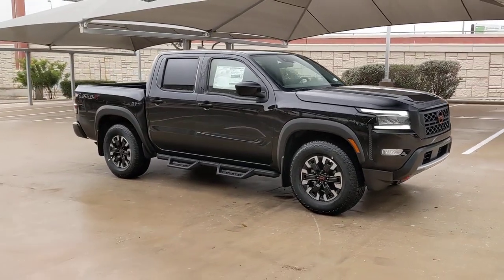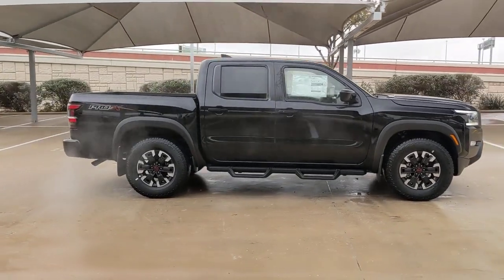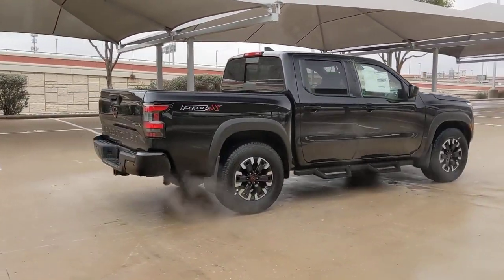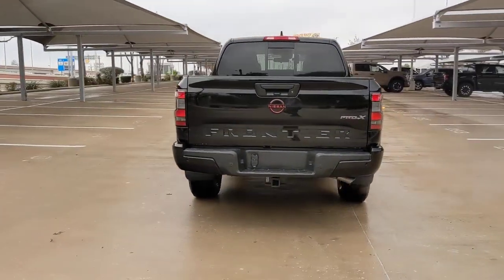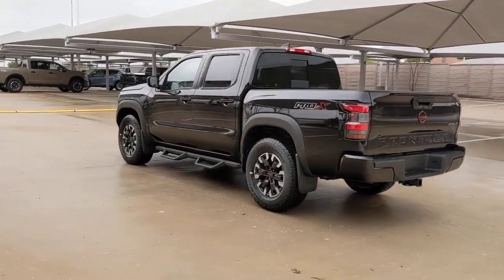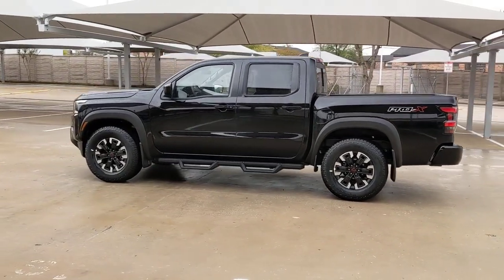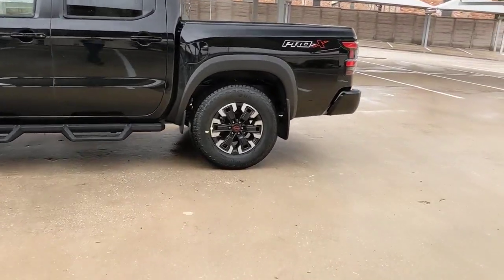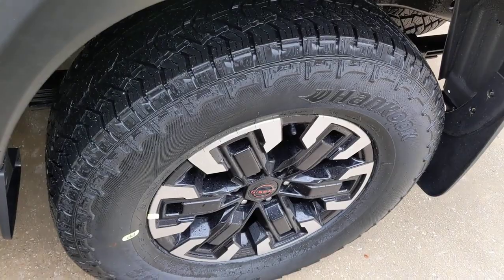2023 Nissan Frontier San Antonio, Austin, Houston, New Braunfels, Helotes, TX N230155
Super Black New 2023 Nissan Frontier PRO-X available in San Antonio, Texas at Gunn Nissan. Servicing the Austin, Houston, New Braunfels, Helotes, TX area.

Gunn Nissan
12838 San Predro